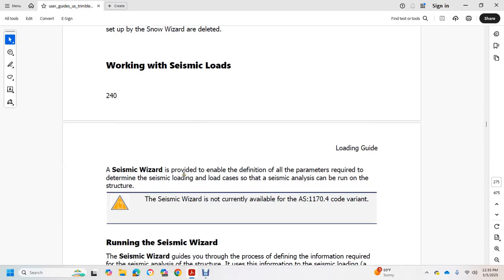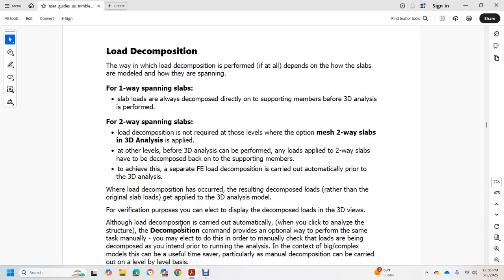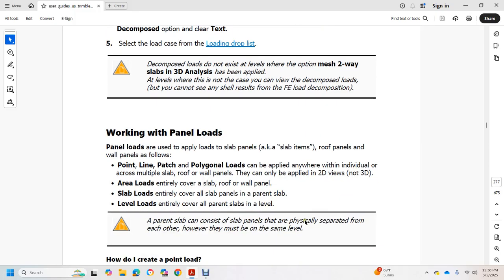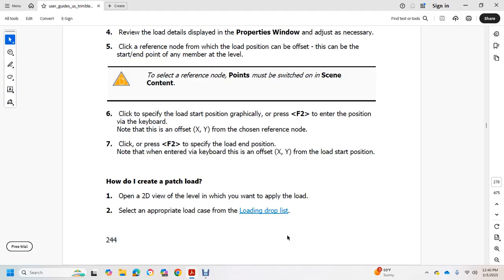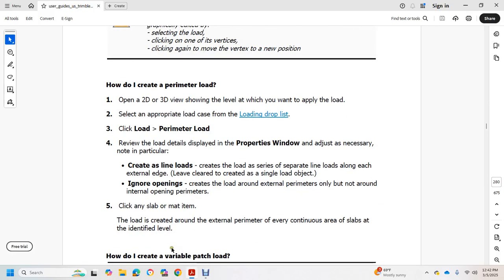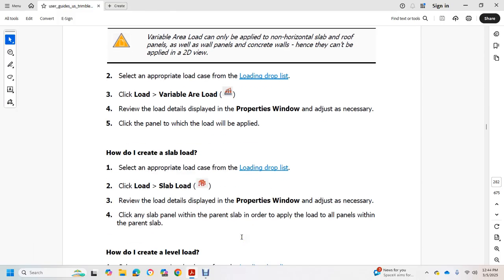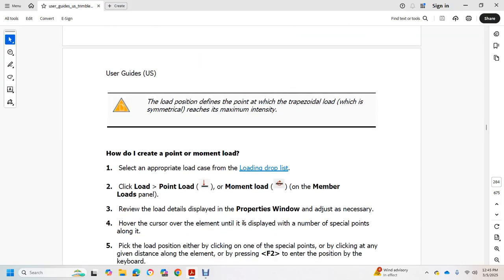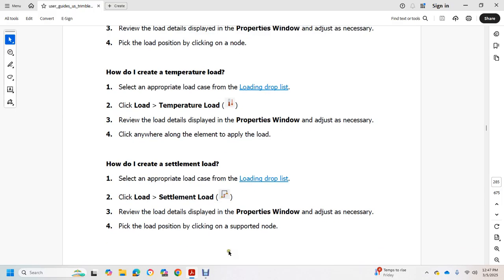TEKLA DESIGN USER GUIDE PART9